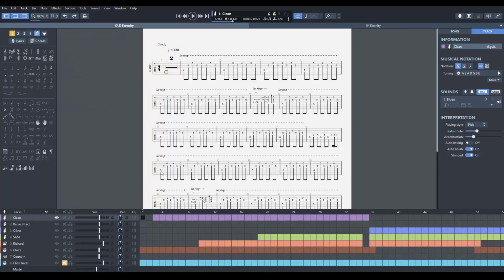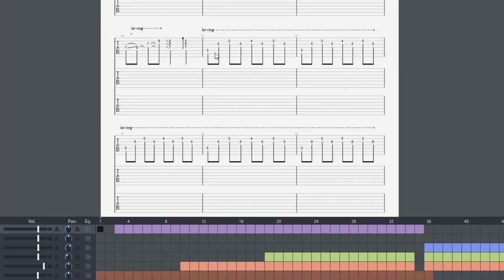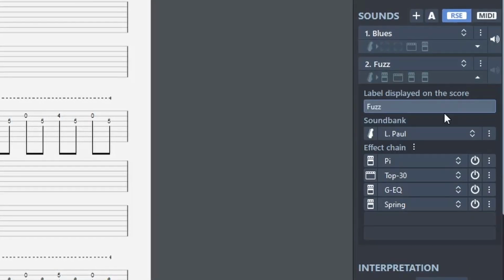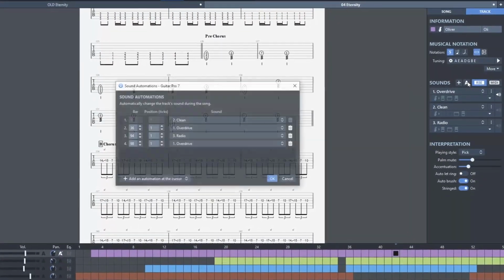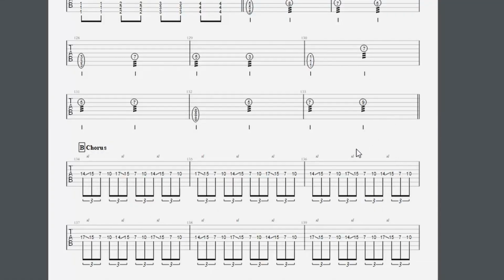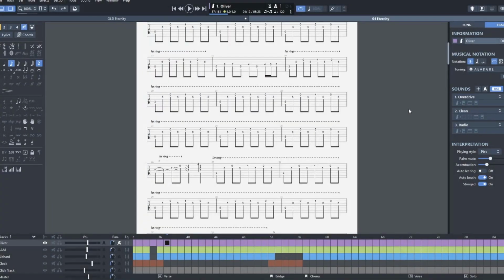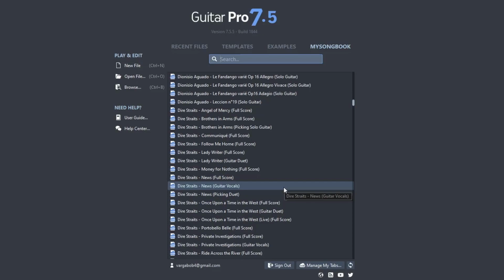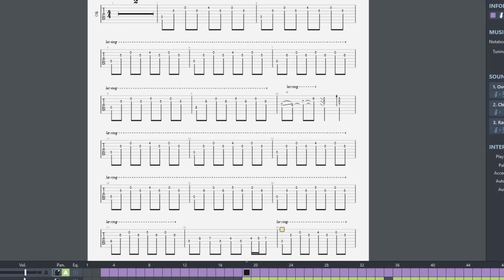How to Have Different Patches in the same Track in Guitar Pro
0:00 Intro
0:25 Before & After
0:36 Making a Patch
1:33 Adding in the Patches
2:49 Line-in
3:13 Also
3:52 Outro